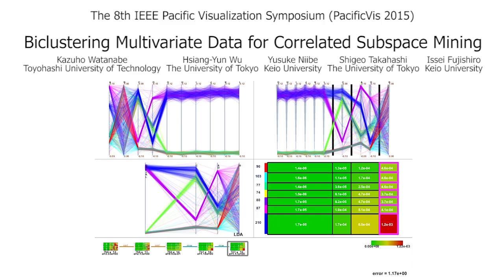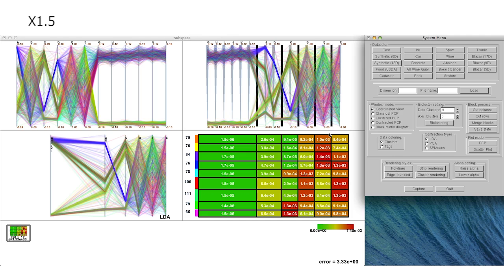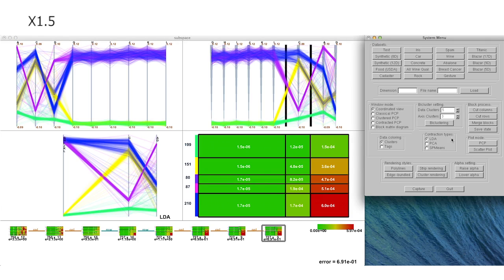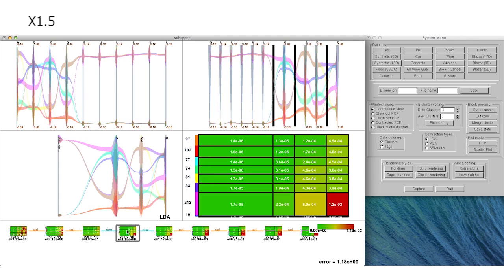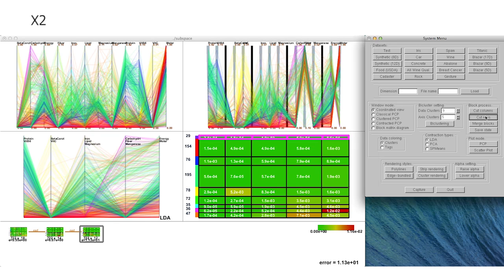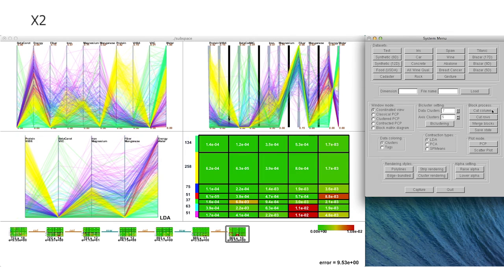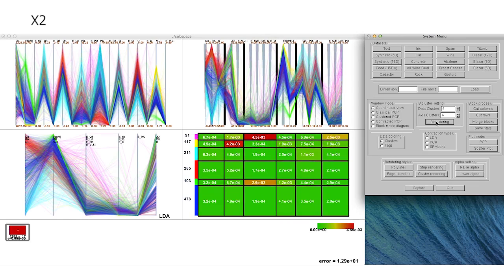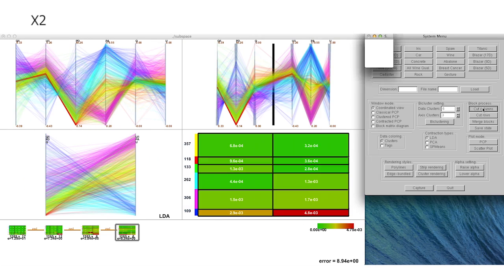Biclustering multivariate data for correlated subspace mining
Kazuho Watanabe, Hsiang-Yun Wu, Yusuke Niibe, Shigeo Takahashi, and Issei Fujishiro: Biclustering multivariate data for correlated subspace mining. In Proceedings of IEEE Pacific Visualization Symposium 2015, pp. 287-294, Hangzhou (China), April 2015